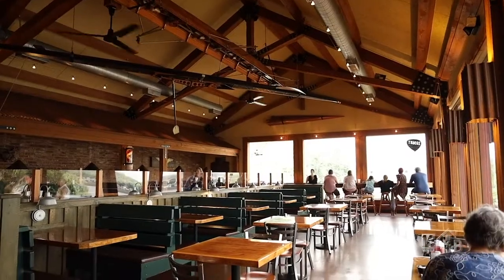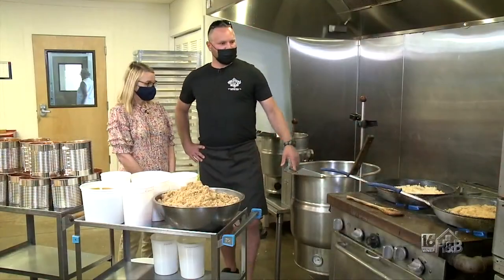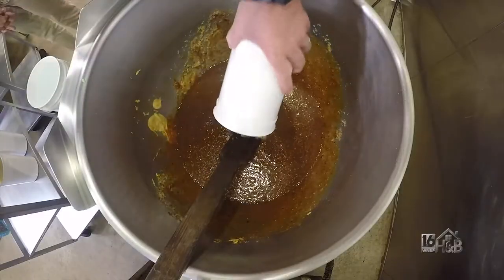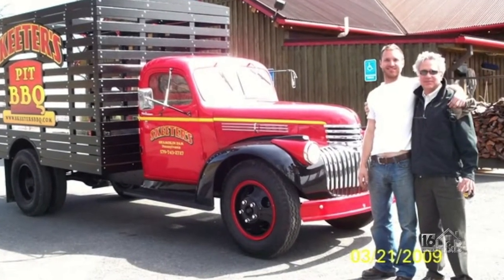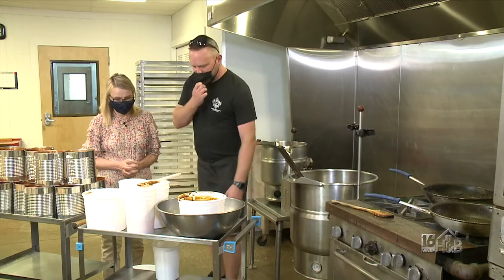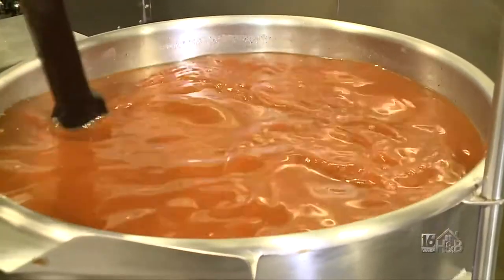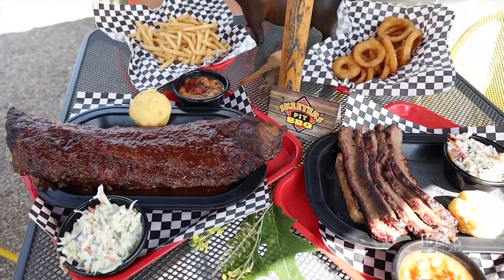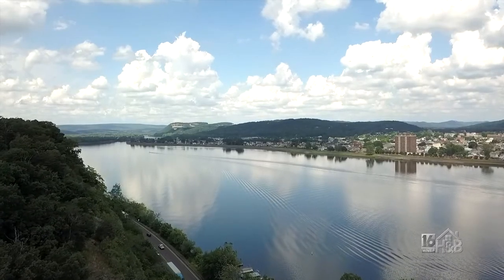BBQ With a View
Skeeter's Pit BBQ